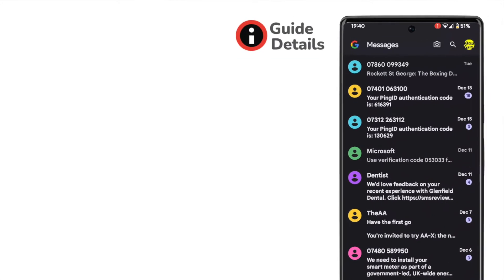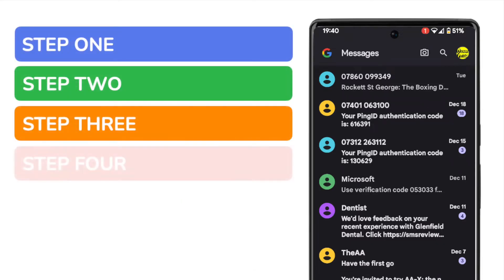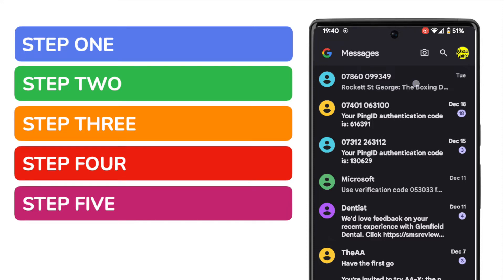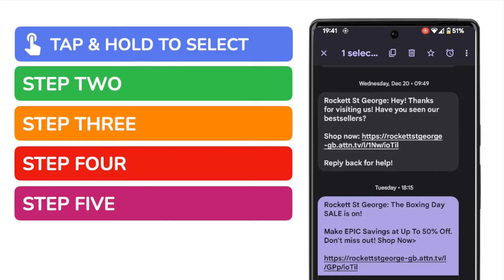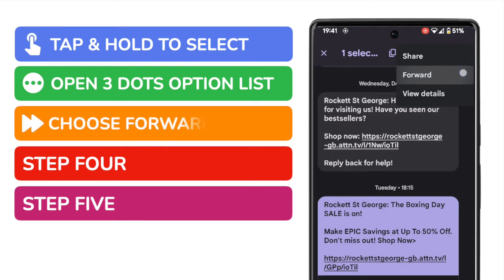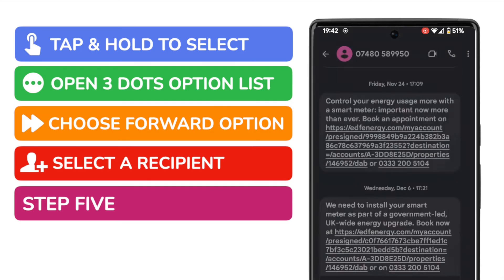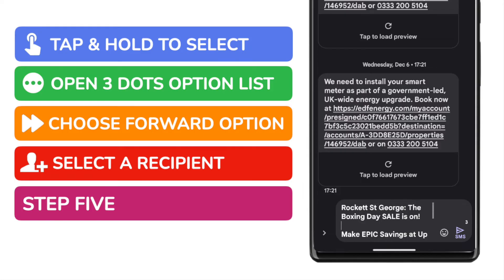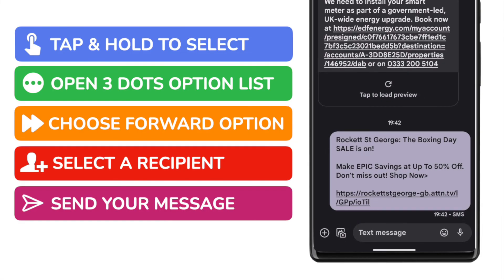How to forward a text message on Android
In this guide, I’ll explain how you can quickly forward a text message on your Android phone.

*🕔  Key Moments*
00:00 | Introduction
00:19 | How to forward a text message on Android
01:30 | Wrap up